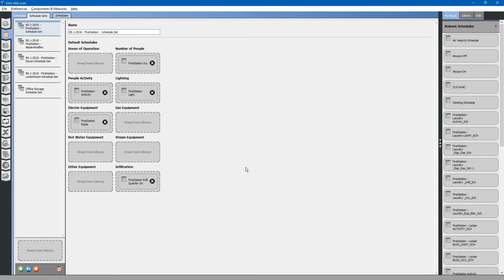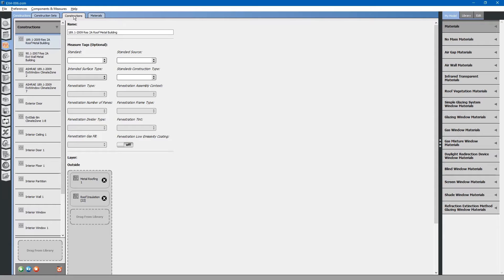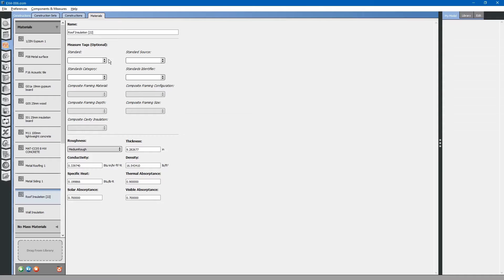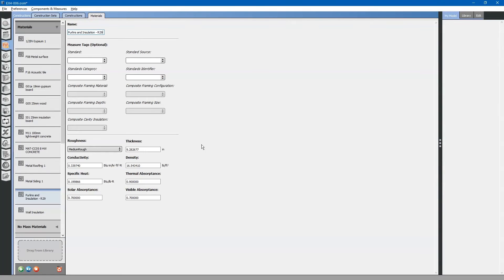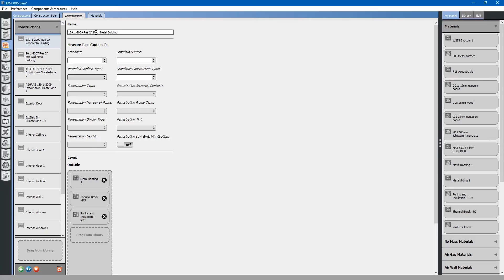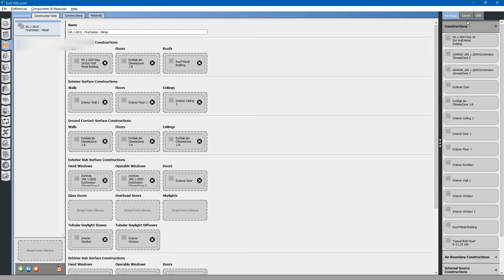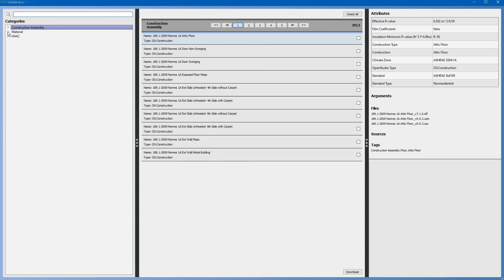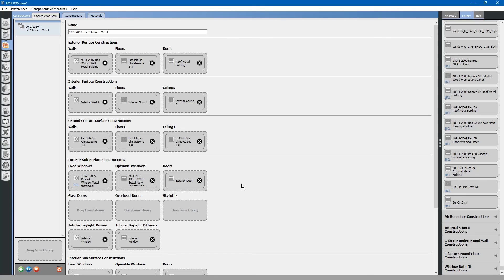Building Energy Modeling in OpenStudio - Construction Materials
In this video, we discuss the difference between material sets, assemblies, and materials, how to alter and add them, and how to access the Building Component Library.

Transcript:
Our next task is to review and edit the construction materials.
We will go to the constructions tab on the left. You will see at the top there are several sub tabs.
Construction Sets, Constructions and Materials.
Each of these is treated as a child-parent relationship.
Construction Sets are a group of construction assemblies that will be applied to the building.
You can see that, in this construction set, fire station metal, we have exterior surface constructions.
For  the exterior walls we have metal building, concrete slab and metal building roof.
Interior surface constructions consist of an interior wall, interior floor, and interior ceilings.
Ground contact surfaces are all concrete.
Exterior subsurface constructions  consists of windows and doors and skylights.
In addition, there are interior subsurface constructions. For example if you have interior partitions with windows or doors.
At the very bottom there are other constructions that may be applied.
A construction set defines a collection of constructions that make up the building.
They can be applied to the building or portions of the building. Next, let's look at the constructions tab.
The constructions tab shows construction assemblies. We will look at the first one.
Metal building roof. The metal building roof is comprised of metal roofing and roof insulation.
You will see that these materials are applied in layers.
They will be used to calculate the thermal conductivity and heat transfer properties of this construction assembly.
The layer starts on the outside, metal roofing, and moves inward. Roof insulation, inside the building .
You will notice that there are measured tags. Recall we discussed these measured tags are located throughout the project.
These are for advanced energy modeling.
Basically, you can apply measure tags to anything within OpenStudio
At the very end, you can use those measure tags as keywords that energy efficiency measures (EEM) can use.
The EEM can be applied to the project and automatically calculate how a building might be different if various variables are changed.
That is for advanced energy modeling. We will discuss that later. First, let's look at this metal roofing.
This metal roof is comprised of metal roofing and roof insulation 22.
In order to find out what this roof installation 22 is, we need to go to the materials tab.
Select materials on the left, drop-down. Roof insulation 22.
You can see that this roof insulation material also has measure tags. And it has thermal properties.
Roughness. How thick it is. Thermal conductivity. Density. Specific heat.
Thermal, solar, and visible absorptance. You can see that the thermal conductivity and thickness combined together create an R-27 thermal resistance.
Let us take a look at our project. Our roof is composed of metal roofing, a thermal break spacer, and steel purlins plus insulation.
Let us edit this roof assembly. We will just
We are not going to be using this roof insulation for any other assembly, so just rename this: Purlins and Insulation R-29.
You will notice that the purlins plus insulation is approximately 10 inches thick.
It has an r-value of 29.88 which is a 0.0028 thermal conductivity.
Let us change this 10 inches thick.
0.0028 thermal conductivity. Now we have edited that construction material.
Next, we also have to create that thermal break.
Duplicate this construction material. Select x2 and we will call this thermal break R-3.
Looking at the thermal break, we have an R value of 3. It is basically 1/2 inch thickness and 0.1167 thermal conductivity.
Now that we've created those two materials, let's go back to the construction assembly for the metal roof.
Select the constructions tab.
You will notice that we start with metal roofing, but then it goes directly to the purlins and insulation that we just edited.
We need to put this thermal break in between.
First, let's delete this. Click the X. Next, go to my model, materials, and find our thermal break.
Drag it from our my model library and drop it into the construction assembly.
You may have to click another assembly to refresh. Click roof metal building again.
You can see that it has been put in place. Select the purlins and insulation layer.
You can see that our metal building roof has been edited to include metal roofing, a thermal break, and purlins and insulation with an R-29 value.
That is how you edit materials and material assemblies.
Rename this to simply Roof Metal Building.
If you go to the construction sets tab, you can see that it will automatically be updated because we just edited that construction assembly. Roof Metal Building.
If you do not want to go through the process of creating your own materials and assemblies:
for full transcript.